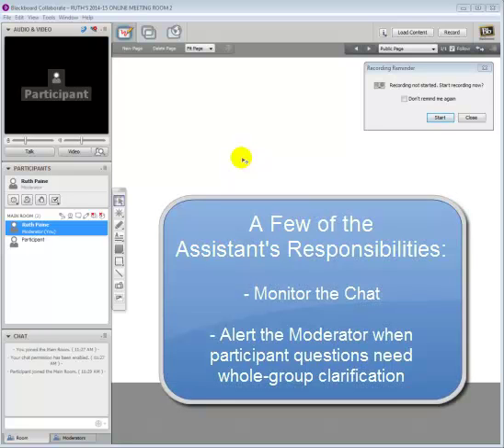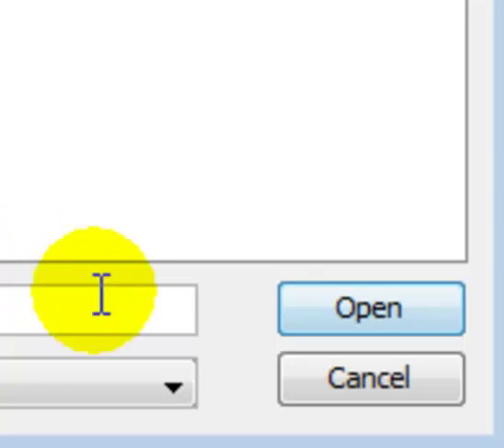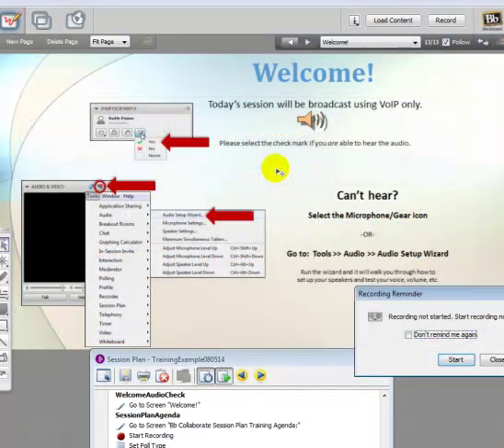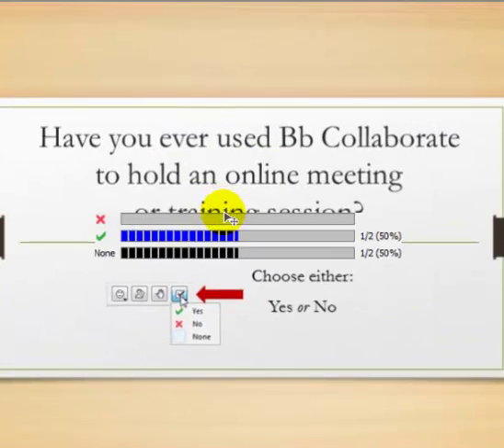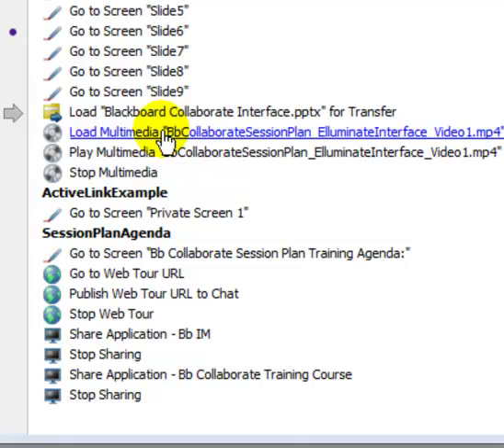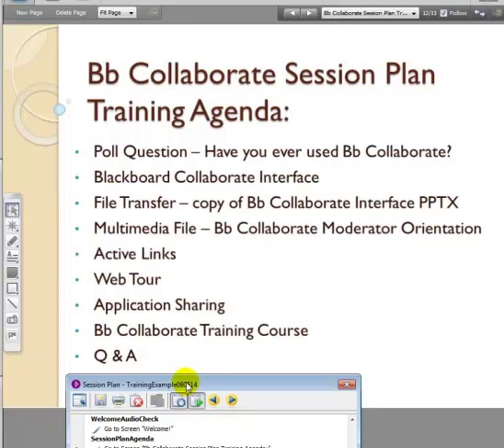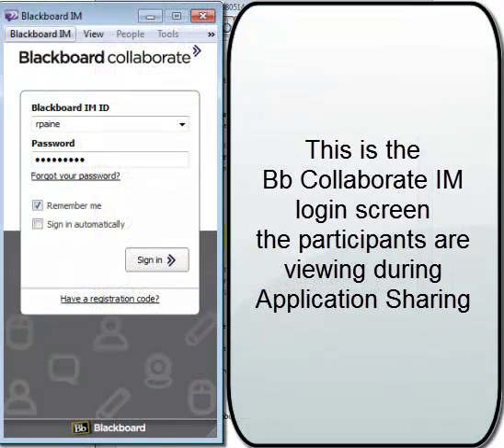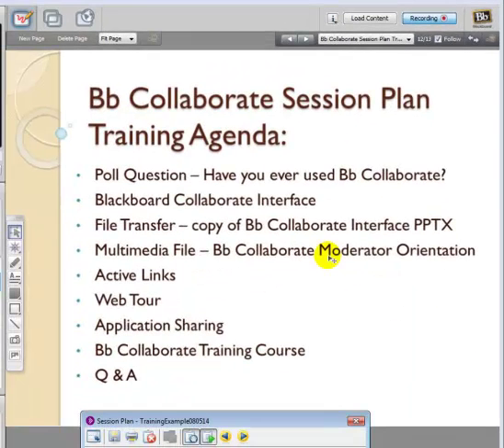Blackboard (Bb) Collaborate Session Plan - Video #4 - A Session Plan in Action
This video is the fourth in a series on how to create a Blackboard (Bb) Session Plan.  It demonstrates how to use the plan that was creating during the previous three videos to conduct a live Bb Collaborate web conferencing session.